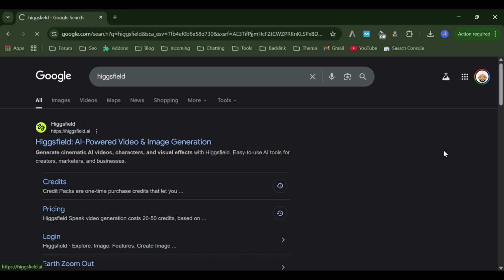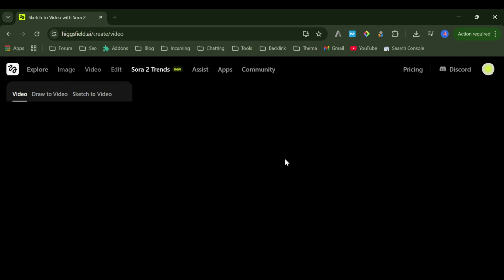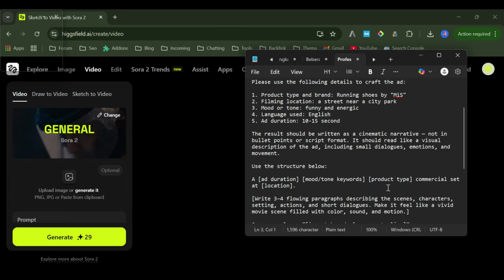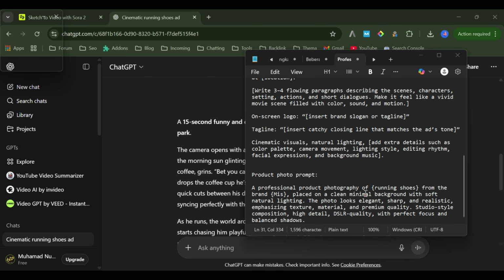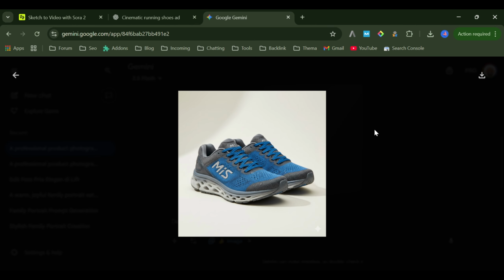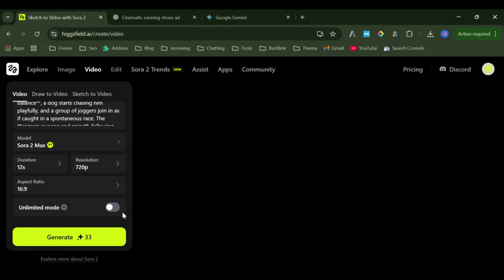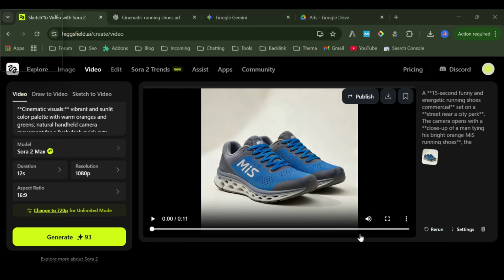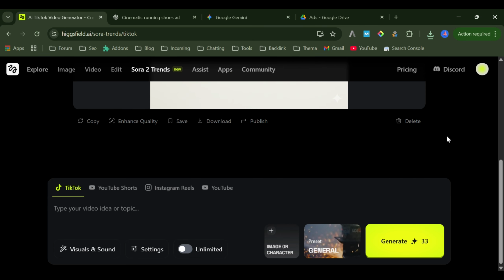Higgsfield Sora 2: Create Professional Product Ads with AI (Step-by-Step Tutorial)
Want to create a professional product ad without a camera, actors, or editing skills? With Higgsfield Sora 2, you can make cinematic product commercials from a single prompt — fully AI-generated, unlimited, and global!

In this video, I’ll show you step-by-step how to create a professional product ad using Higgsfield Sora 2 — from setting up your prompt to generating the final video. Whether you’re promoting fashion, tech, or lifestyle products, Sora 2 makes it all possible with just your imagination.

What You’ll Learn in This Video:
1. What is Higgsfield Sora 2
2. How to Access Sora 2 on Higgsfield.ai
3. Preparing the Perfect Product Ad Prompt
4. Generating Product Images with Google Gemini (Nano Banana)
5. Creating Your Video with Sora 2 (Standard, Pro, or Max)
6. Downloading and Sharing the Final Result

Key Features of Higgsfield Sora 2:
1. Unlimited video generations — no caps, no regional lock
2. 1080p cinematic quality with realistic motion and lighting
3. Multi-scene reasoning in Sora 2 Pro for seamless storytelling
4. Audio-driven synchronization — perfect lip-sync and natural flow
5. Full creative control for ads, short films, and brand storytelling

Have any questions or want me to try another style of AI commercial?